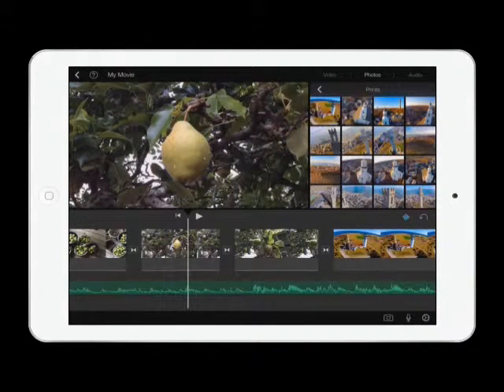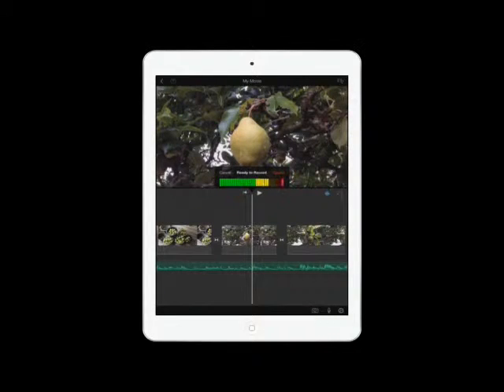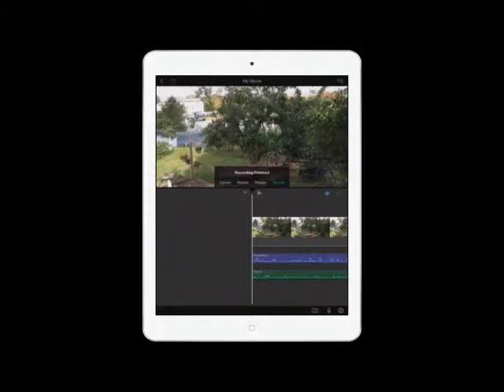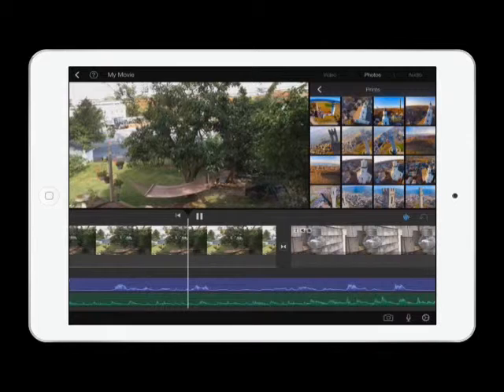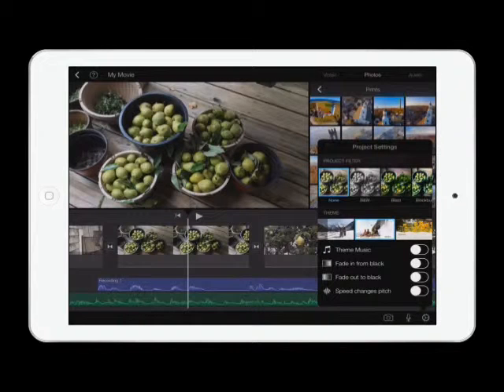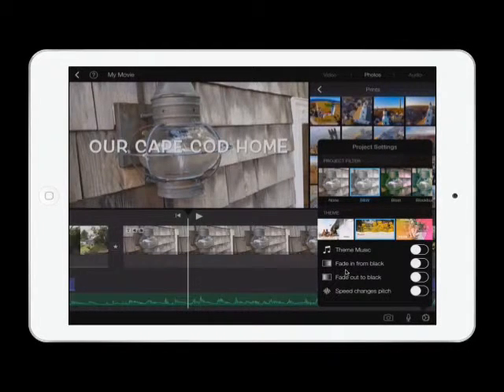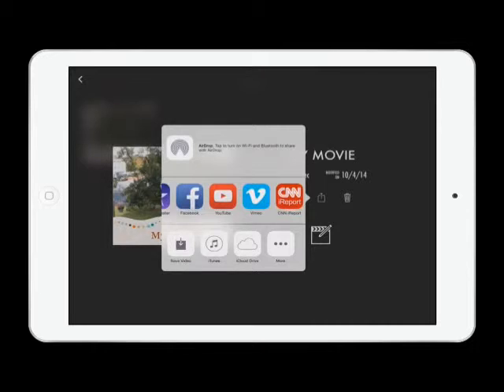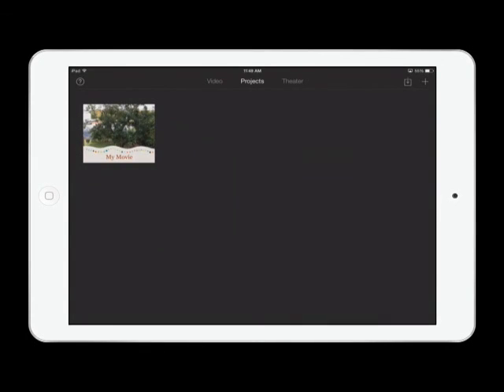iMovie iPad Tutorial 3.3